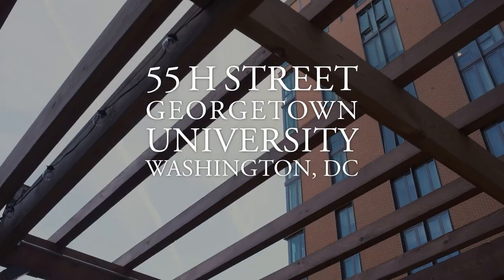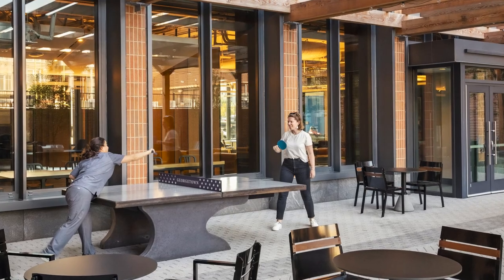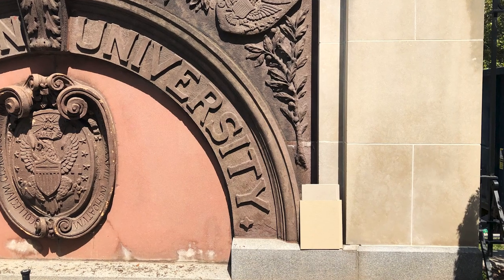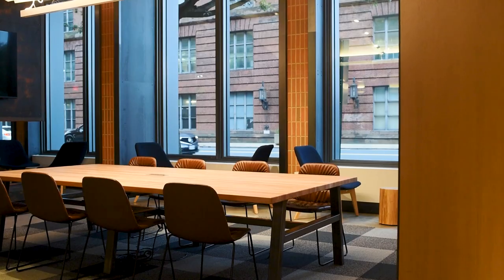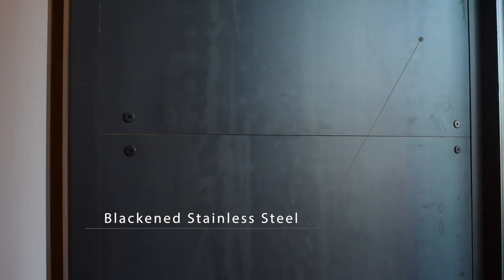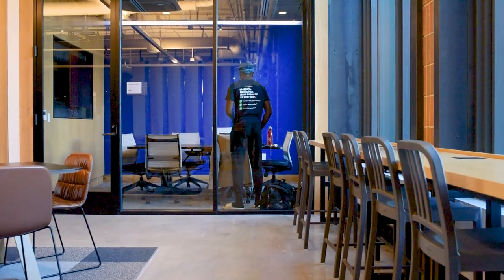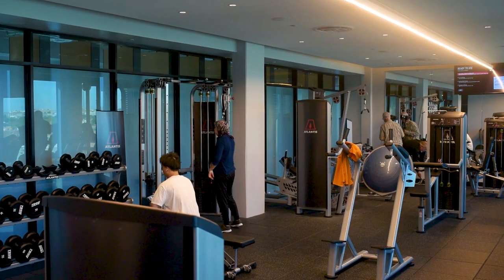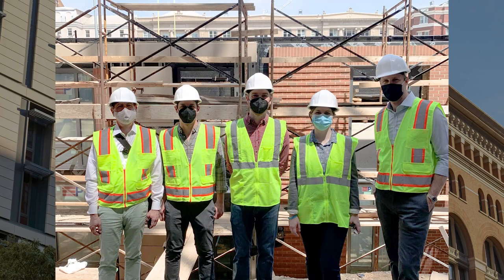Designing Dorms of the Future: Georgetown University's 55H Student Residences in Washington, DC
Hear from the architects who helped design 55 H Street NW, a forward-thinking residential hall for Georgetown University and American Campus Communities.

To design for higher education requires adapting to the dynamic needs of college student populations. 55H is located within Washington D.C.’s NoMa Business Improvement District and near D.C.’s historic Union Station, facilitating easy access to a major transit hub. It provides a student residential program with a mix of residential unit types, ranging from studios to four-bedroom apartments, along with numerous options for student recreation and socializing, including retail, amenity, and academic space. Sustainability features include a green roof and solar panels.

55 H Street NW design led by Kevin Smith, Will Gridley, and Ross McClellan.
To learn more about RAMSA | Robert A.M. Stern Architects, please